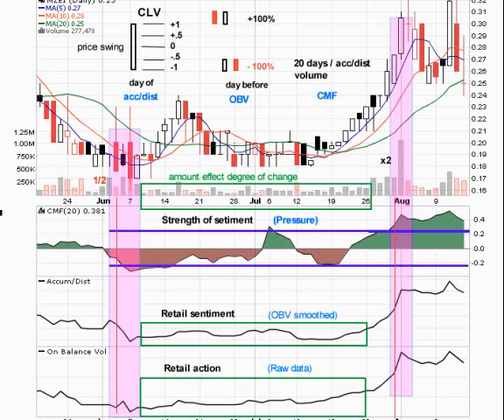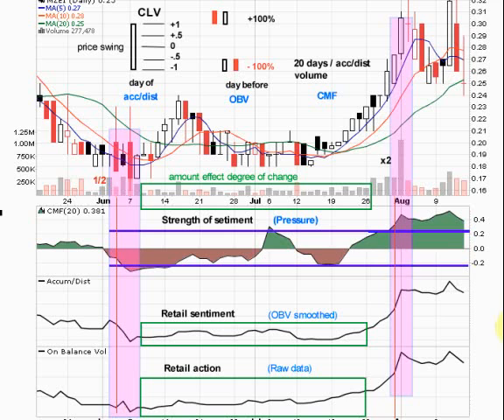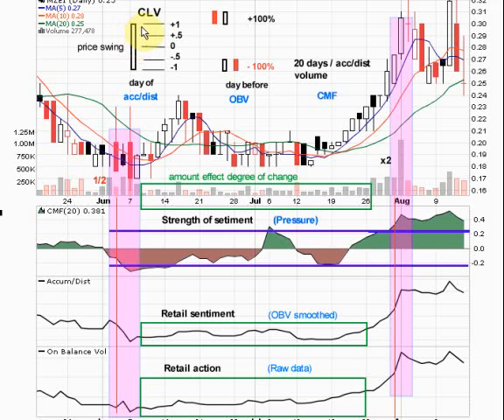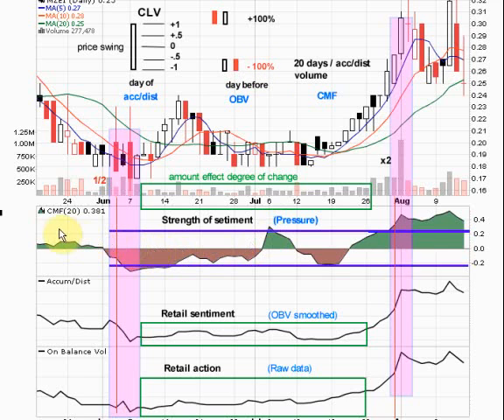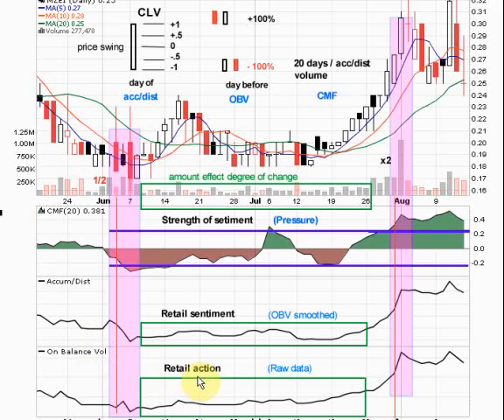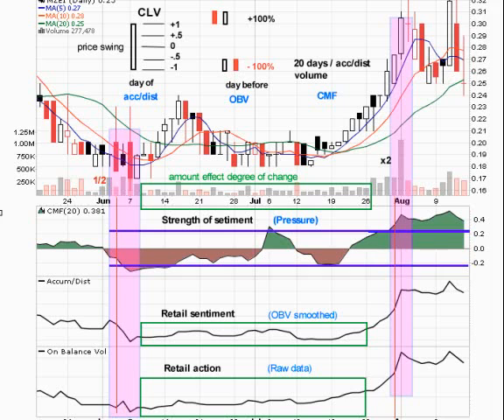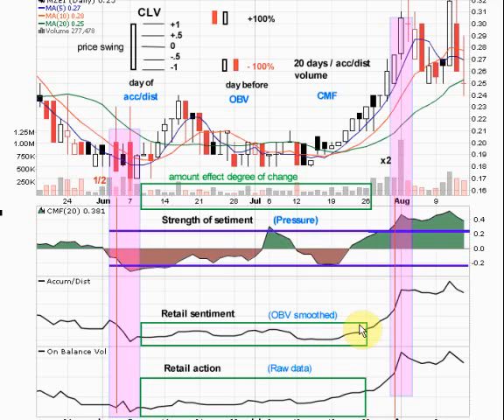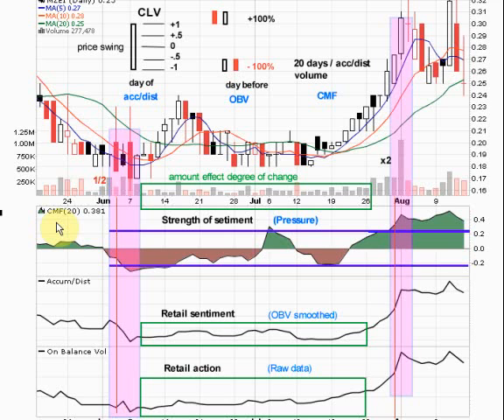money flow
Stock chart evaluation